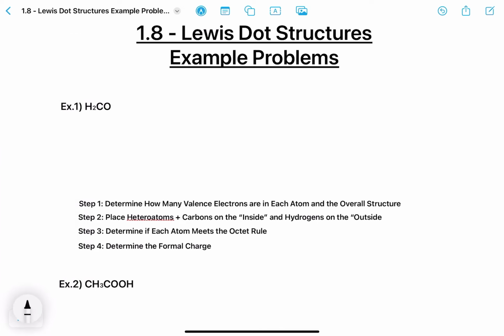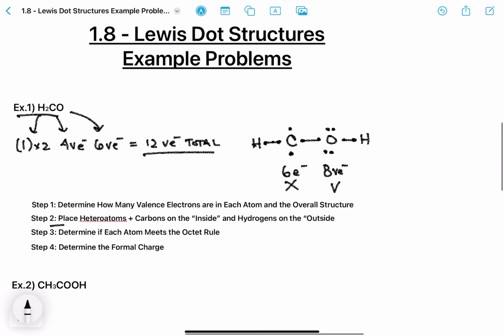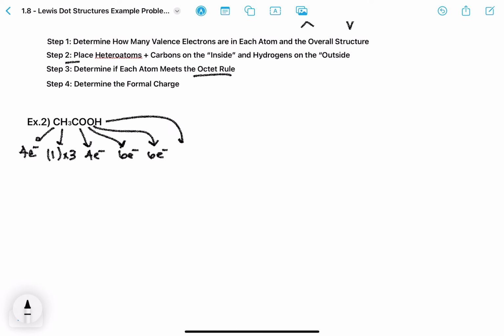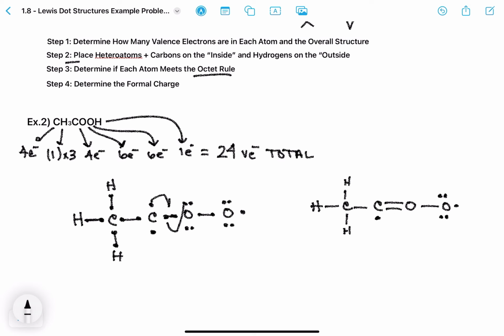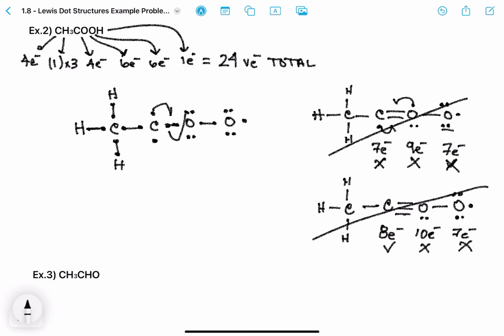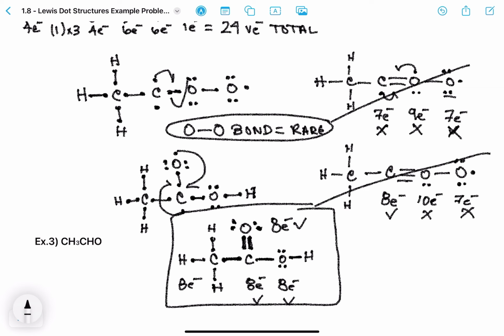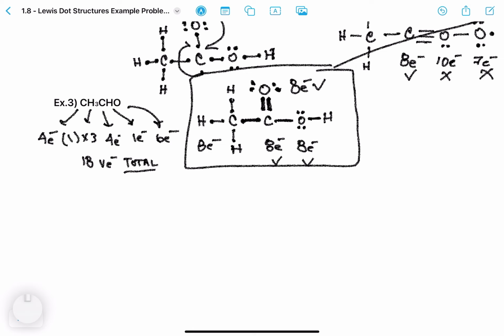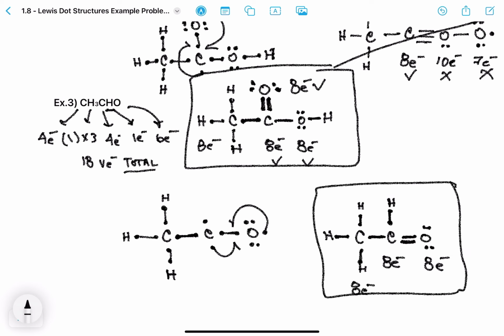1.8 - Lewis Dot Structure Example Problems